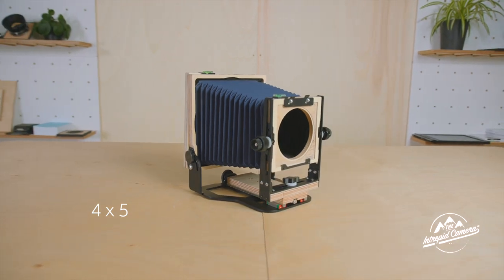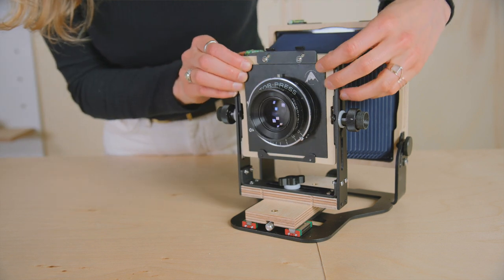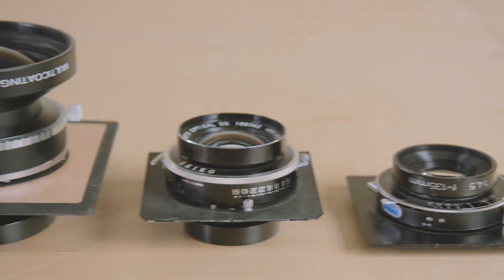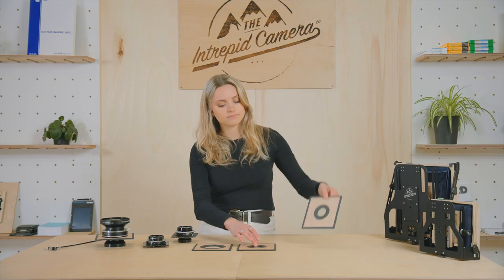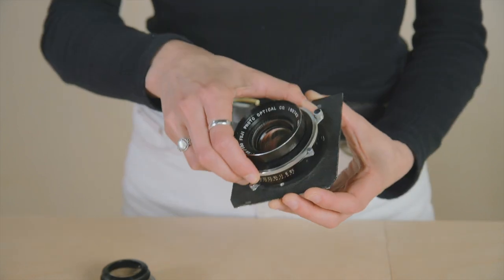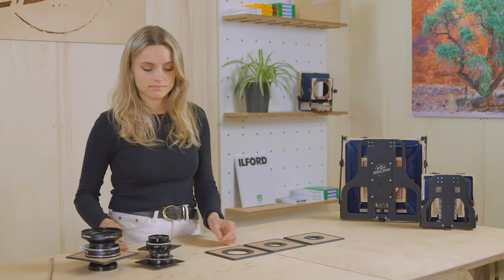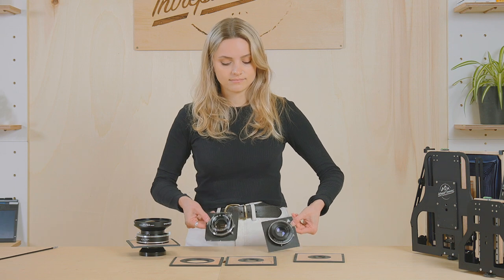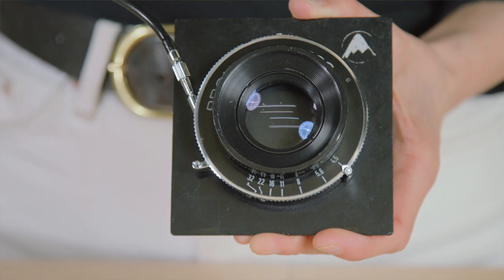Intrepid Guide to: Large Format Lenses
A quick guide to large format lenses, shutter sizes and lens boards, to get started with the Intrepid 4x5 and 8x10 cameras.

The Intrepid 4x5 can take 75-300mm lenses (or 65mm on a recessed lens board) mounted on an Intrepid board or most Linhof/Technika style boards. The Intrepid 8x10 can take 180-600mm lenses mounted on an Intrepid board or most standard Sinar sized boards.